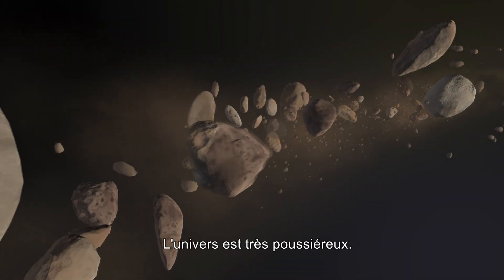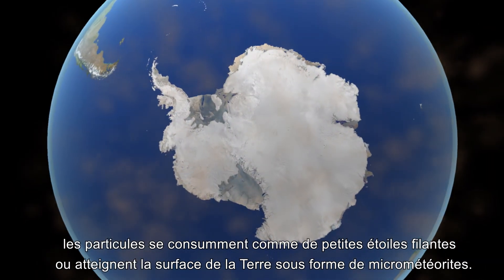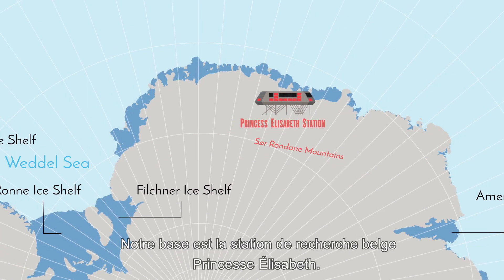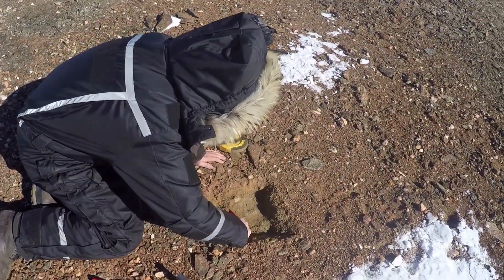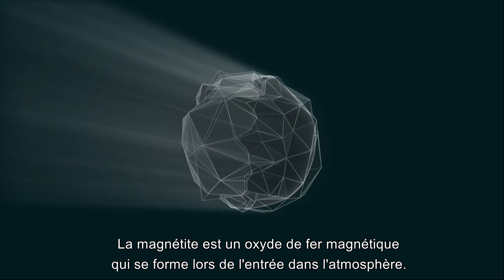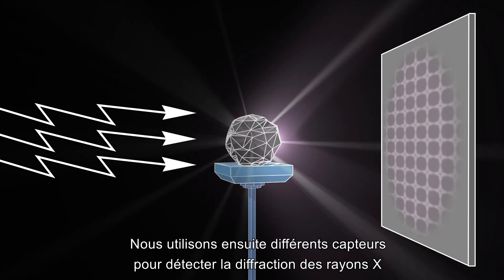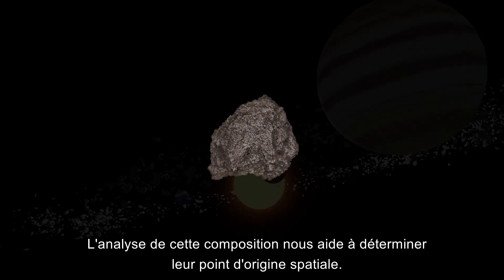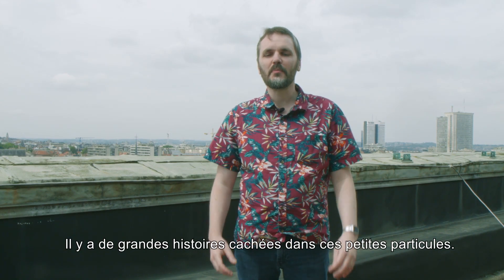La recherche belge en Antarctique : les grandes histoires des micrométéorites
Quoi ? Étudier les (micro)météorites de l'Antarctique pour comprendre l'évolution de nos planètes et du système solaire.

Où ? Sur les sommets rocheux libres de glace, les nunataks, des monts Sør Rondane.

Comment ? En déterminant l'âge et la composition chimique des micrométéorites

BAMM! – Belgian Antarctic Meteorites and Micrometeorites (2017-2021)

Expo Antarctica jusqu'au 30 août au Muséum des Sciences naturelles de Belgique à Bruxelles